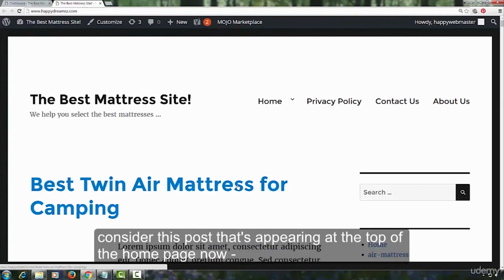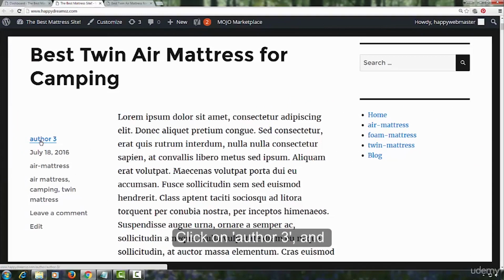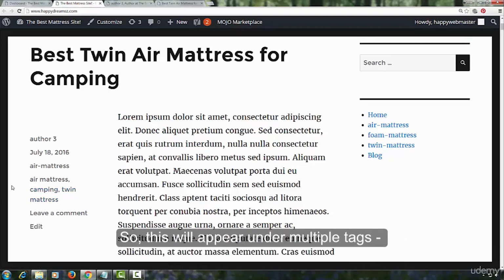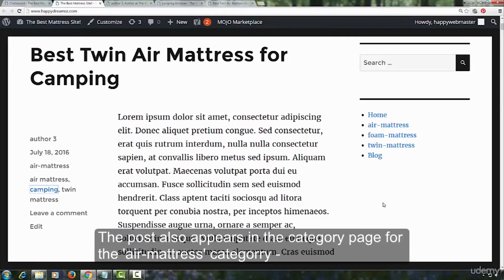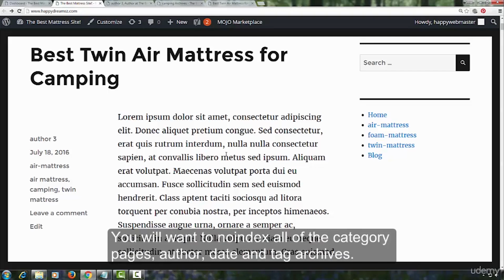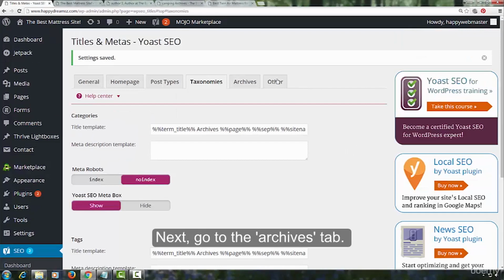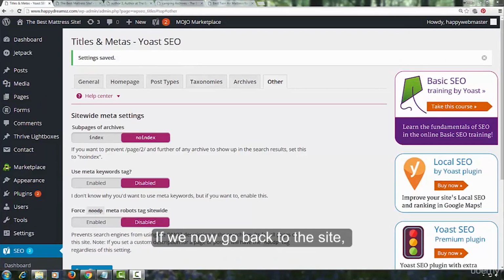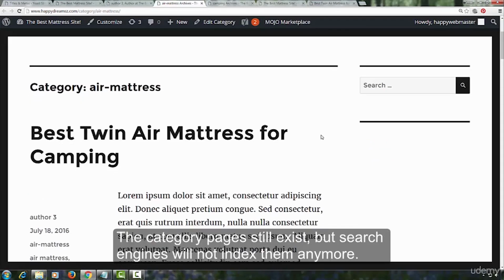Amazon Affiliate Marketing + SEO |070 Avoiding On Site Duplicate Content